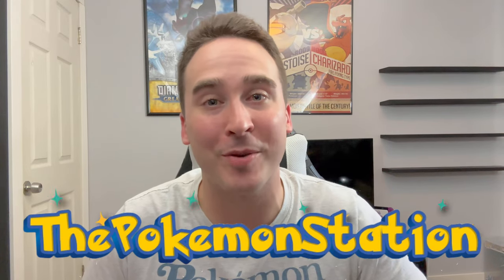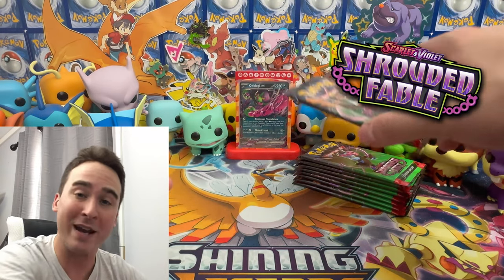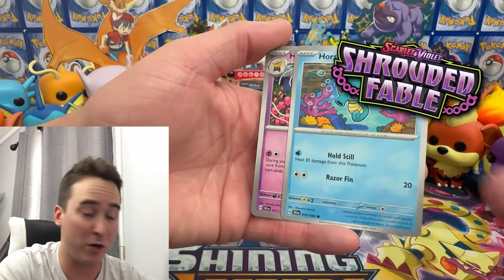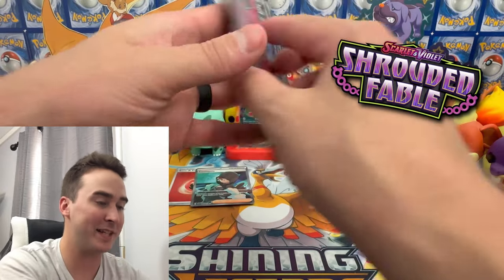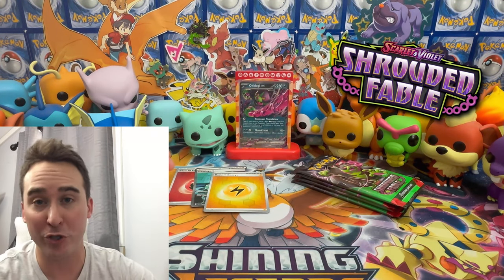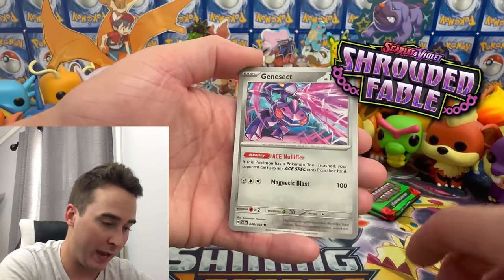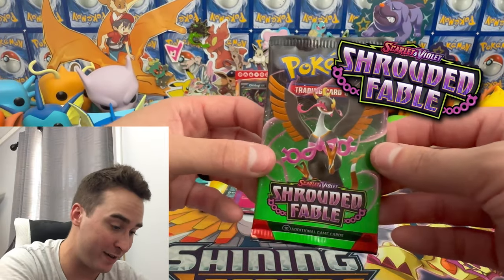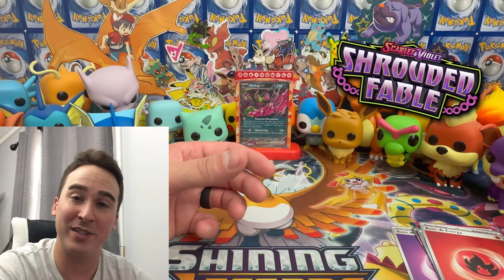(NEW) Pokémon Opening!! Shrouded Fable!!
We are opening the new Pokémon shrouded fable set! I hope you all enjoy today’s video! I’ll catch you all next Saturday for another Pokemon opening!! Take care!!